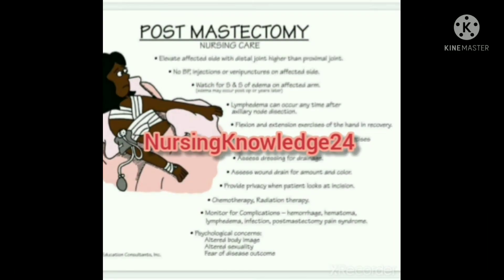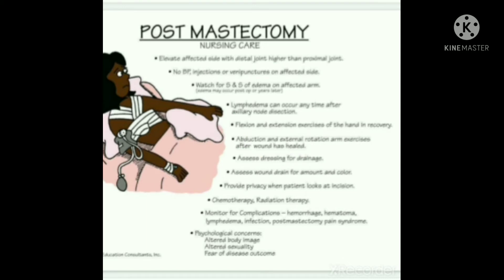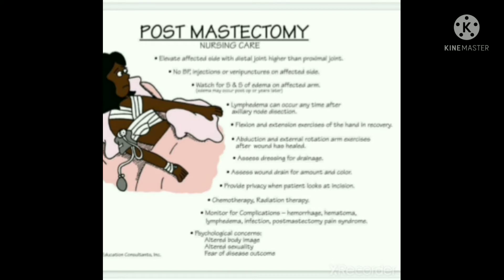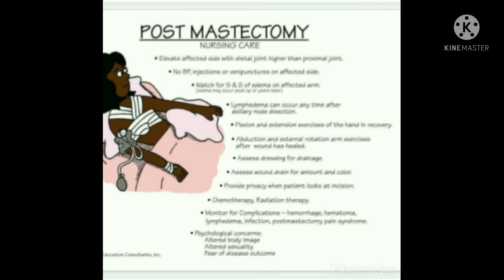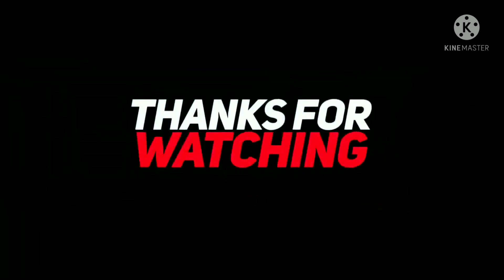NCLEX exam short memonics post mastectomy care